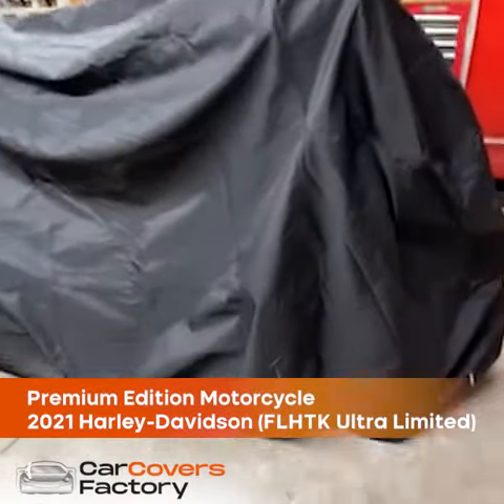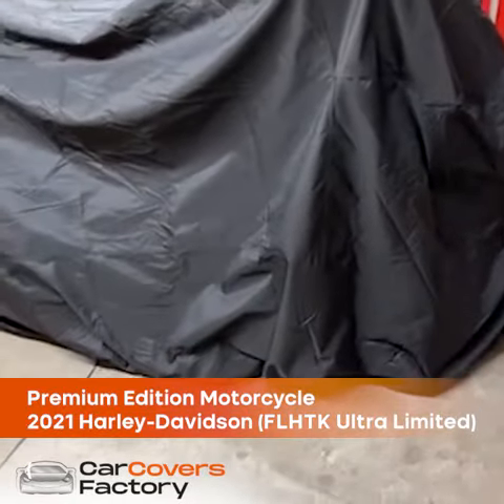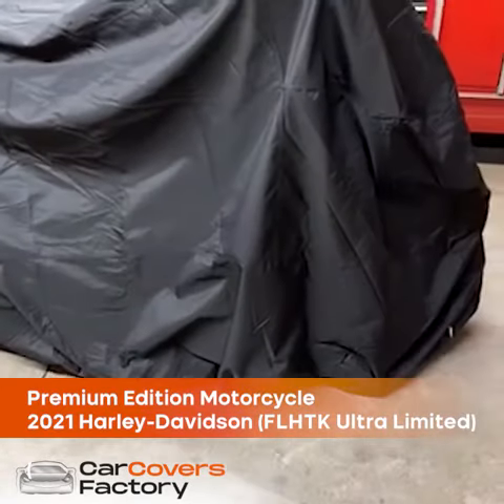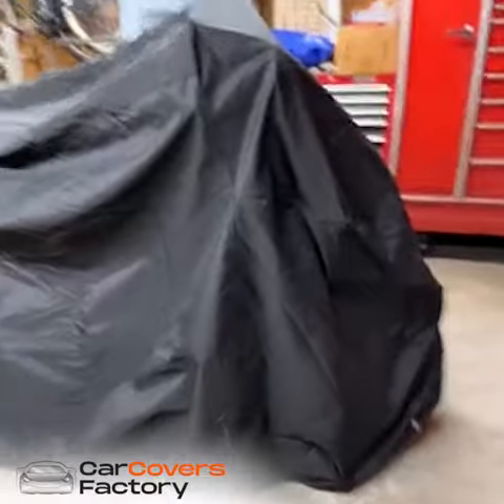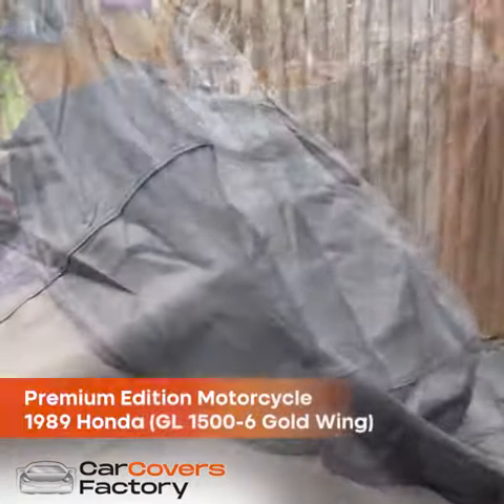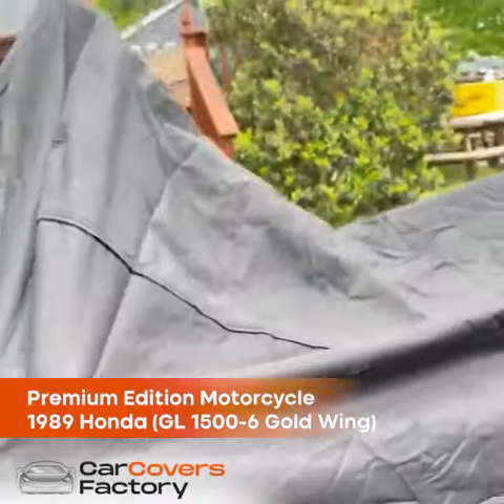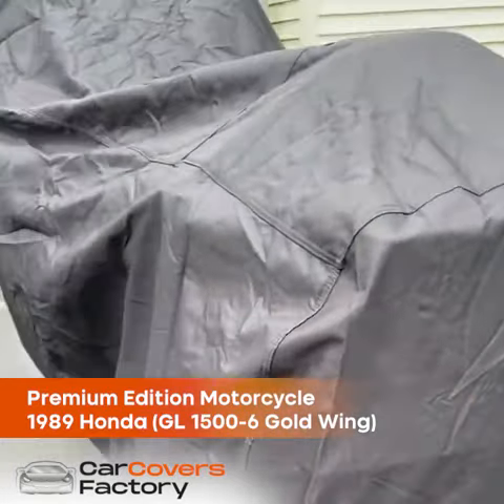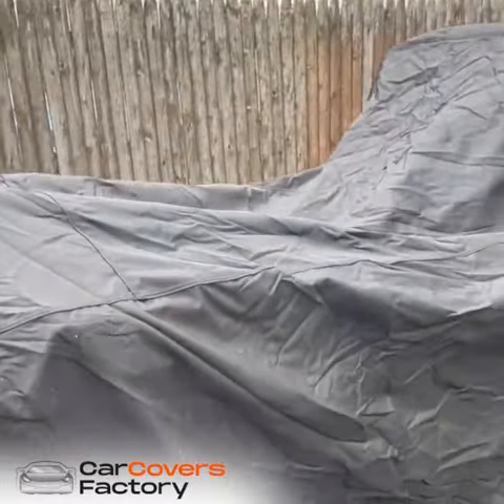Best Motorcycle Covers - Customer Reviews - 100% Satisfied Customers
Best Car Covers, Best Motorcycle Covers, Waterproof Car Covers, Perfect Fit For All Cars, Protect Motorcycle from Heat, Rain, Hail And Snow. Best Quality Material, Outdoor Car Covers, Car Cover Factory.